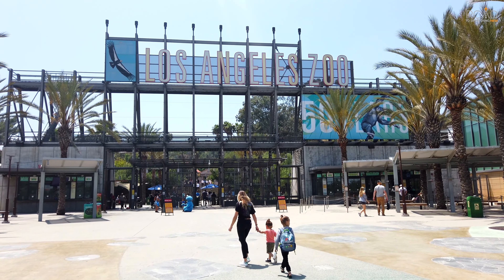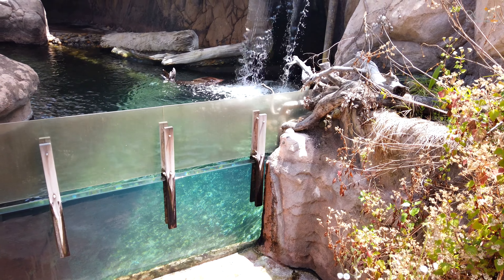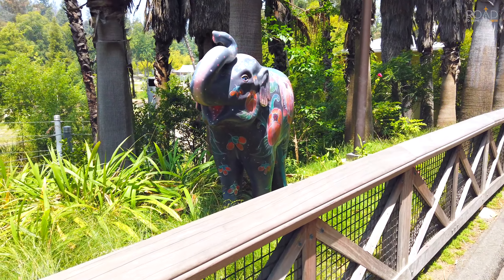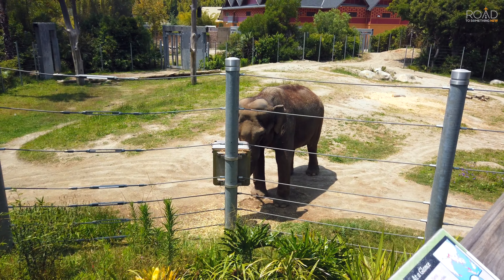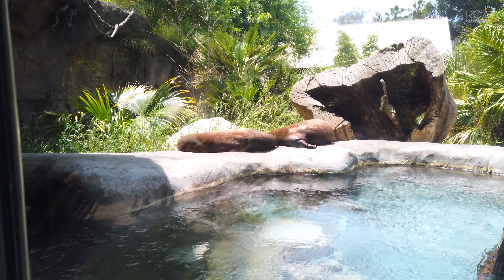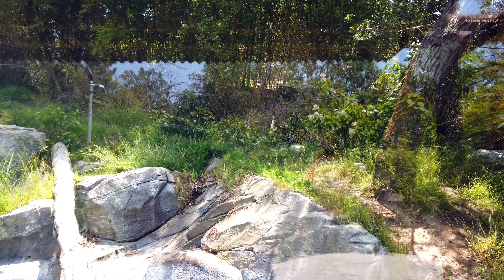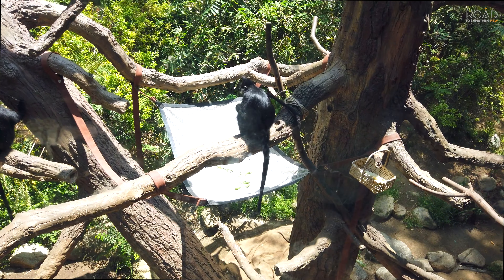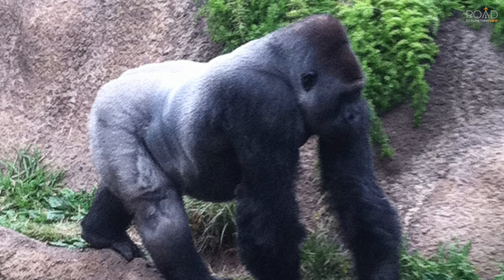Los Angeles Zoo - The Wildest Place in LA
🦁 Welcome to the Los Angeles Zoo, your gateway to the world of exotic animals and wildlife conservation! 🌿 Join us on an unforgettable adventure as we explore the lush landscapes and fascinating creatures that call this incredible zoo home.

🌴 Nestled in the heart of Los Angeles, the Los Angeles Zoo is a haven for both animal enthusiasts and nature lovers. Our mission is to inspire a lifelong love for wildlife and conservation, and in this video, we'll show you just how we do it!

🐵 Get ready to embark on a virtual tour through our beautiful zoo, where you'll encounter some of the most awe-inspiring animals from around the globe. From majestic big cats like lions and tigers to playful primates swinging through the treetops, we've got it all!

🦋 But the Los Angeles Zoo is more than just a place to see animals; it's a hub of education and conservation efforts. Learn about the vital work we do to protect endangered species, rehabilitate injured animals, and raise awareness about the importance of preserving our natural world.

🌺 Plan your visit to the Los Angeles Zoo, where you can enjoy exciting exhibits, engaging educational programs, and a chance to connect with nature like never before. Whether you're coming with your family, friends, or on a solo adventure, there's something here for everyone.

🎉 Join us as we embark on this wild journey through the Los Angeles Zoo. Don't forget to hit that "Like" button if you love animals, subscribe to our channel for more incredible wildlife content, and ring the notification bell so you never miss an update from our zoo family.

📅 Come and experience the magic of the Los Angeles Zoo in person. We can't wait to see you here, and together, let's make a difference for the animals and the planet we all share.

This video was shot with a DJI Osmo Pocket

Music used in this video - A huge shoutout to the people involved in making this track. This video wouldn't be complete without this sound.